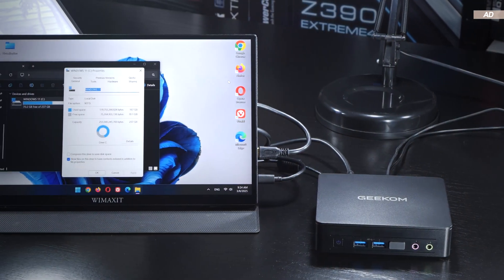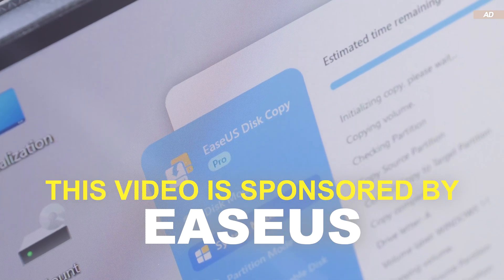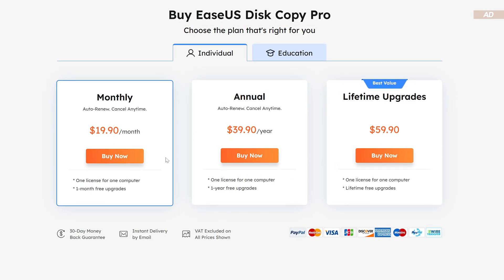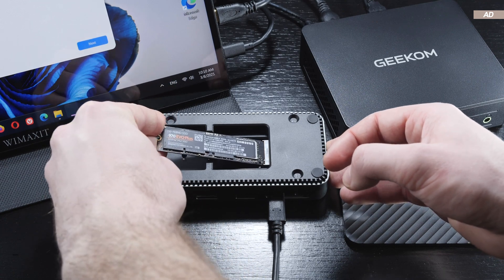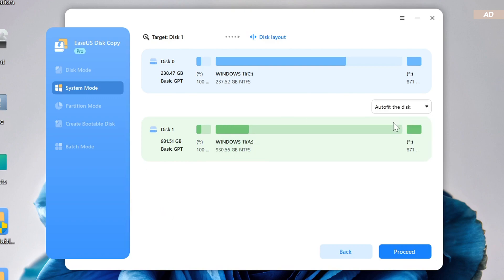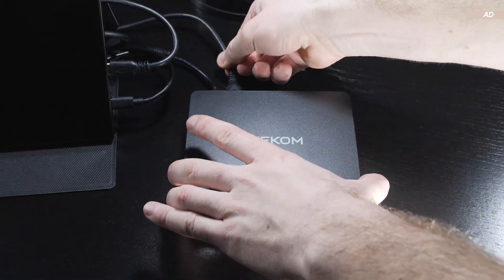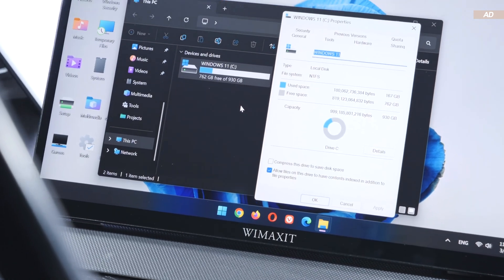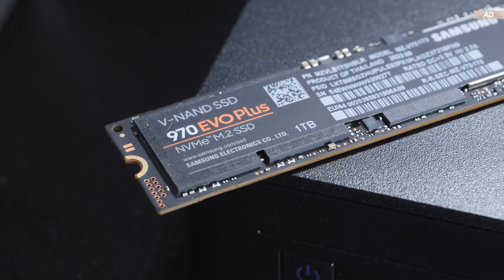Not ENOUGH SSD Storage? — UPGRADE without WINDOWS Reinstallation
Who hasn't experienced this? Months or years ago you were too cheap and bought a low-capacity SSD for your system, and now the SSD in question is almost full.
An upgrade would be nice now. The new SSD is already waiting to be used. But doesn't that mean you have to install the SSD into the device and then reinstall Windows, including programs and games? No, not at all.
Today we're talking about how you can upgrade your existing SSD to a bigger one with a higher capacity without having to reinstall Windows or anything else.
In today's video I'll show you a simple step-by-step guide on how to perform a clean and effective clone job. Almost anyone can do this kind of clone. We'll be using the popular software "EaseUS Disk Copy" to get the job done.

how to migrate windows to another drive
how to move windows to another drive
how to copy windows to another hard drive
how to clone hdd to ssd
how to clone a hard drive
how to clone a drive for free
migrate data from old drive to new drive
how to clone windows
how to clone a hard drive to another hard drive
ssd to nvme
migrate hdd to ssd
hard drive
back up
computer tips
tech solutions